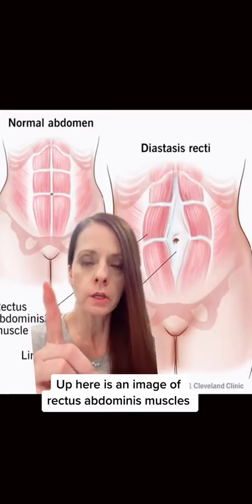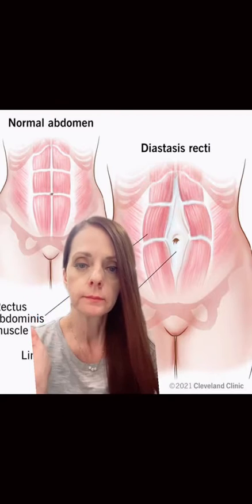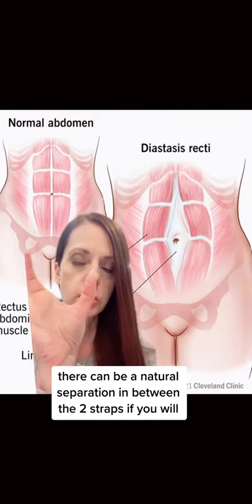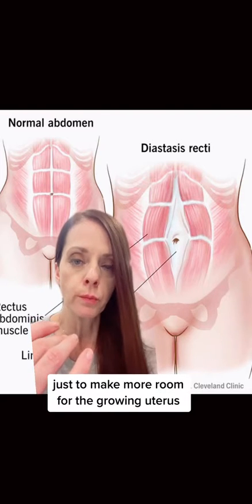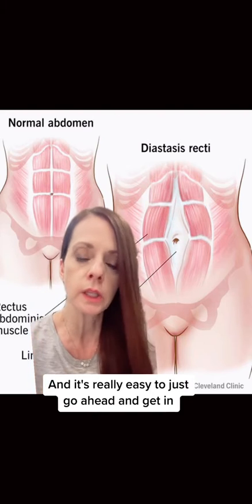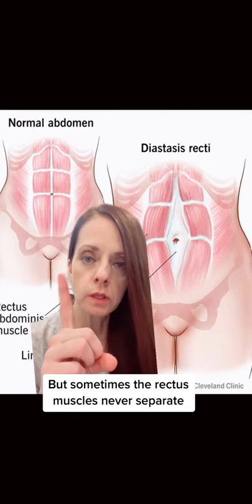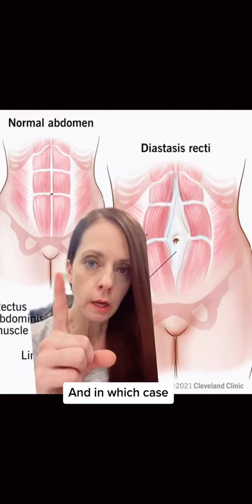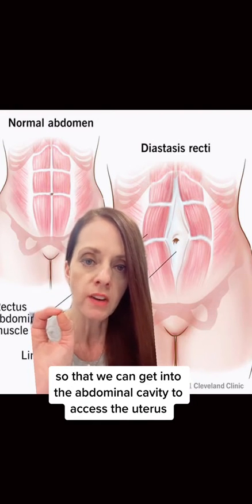Are my abdominal muscles cut during a cesarean?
stitch with @raisingezra on TT.

WE DONT CUT THEM! We separate them in the midline space!